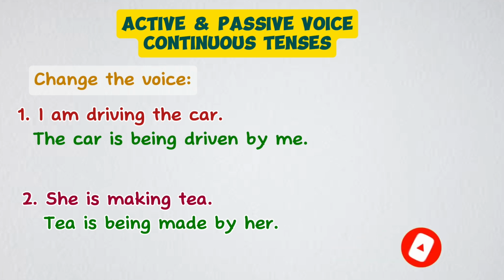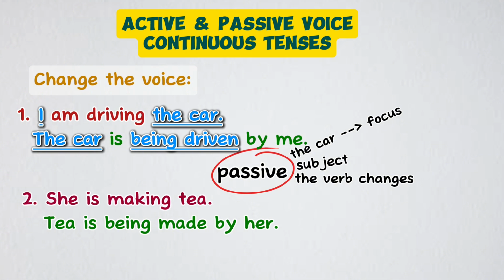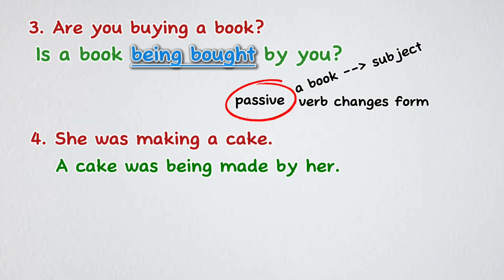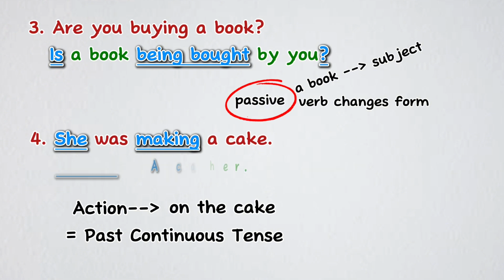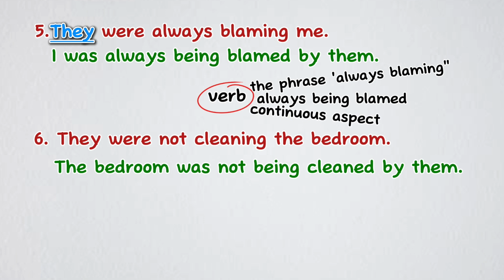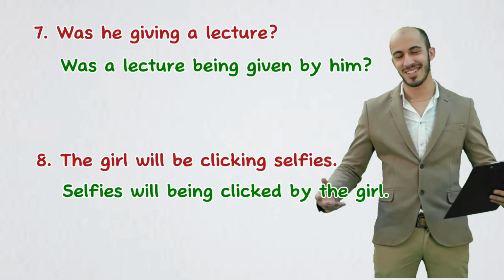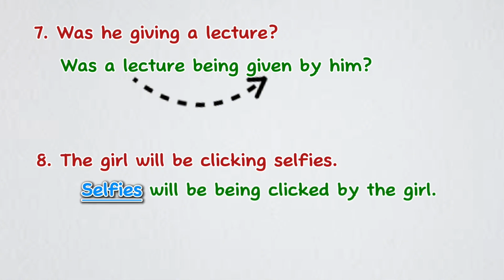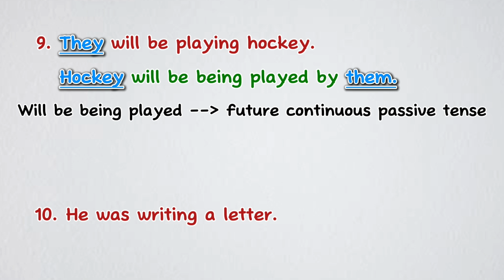Active and Passive Voice Part 2 | Tenses | Change the Voice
Hey Audience!
In this video, you will learn:
- The fundamental differences between  active and passive voice
- How to identify active and passive voice sentences
- Step-by-step examples